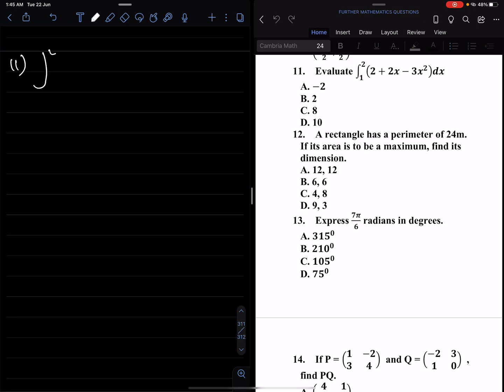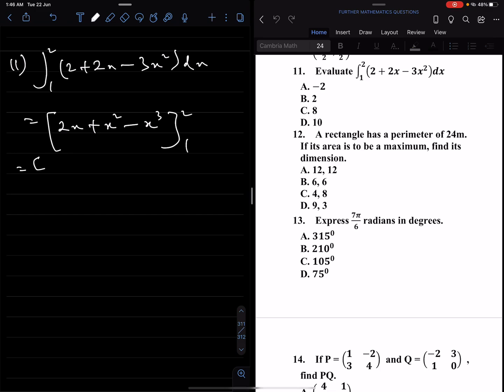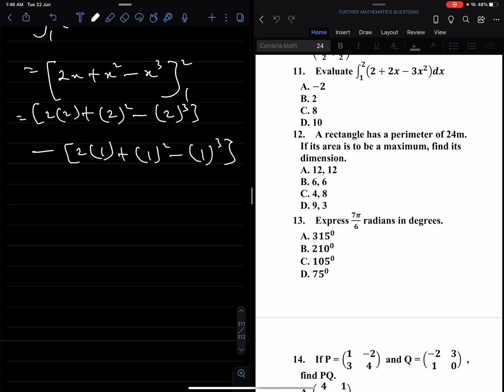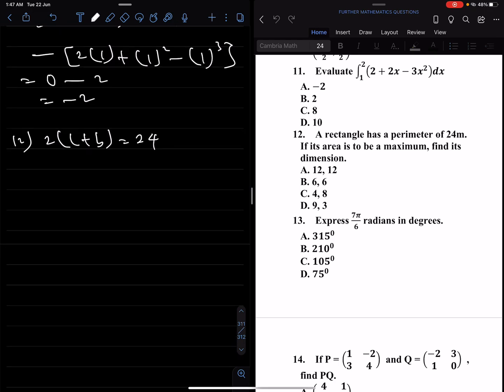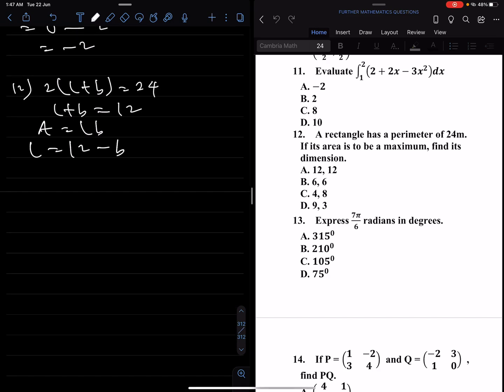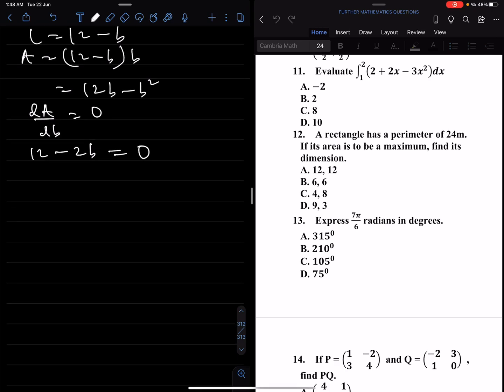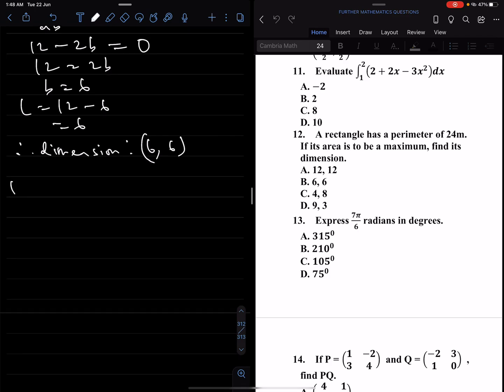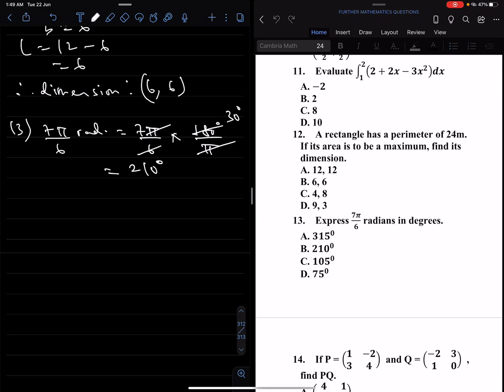WASSCE 2008 FURTHER MATHEMATICS QUESTIONS AND SOLUTIONS (PART B)